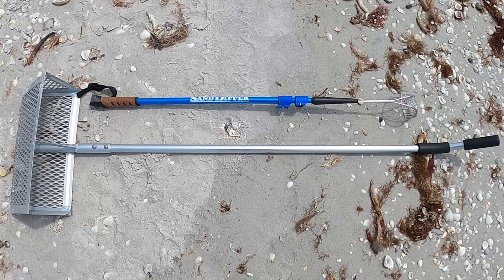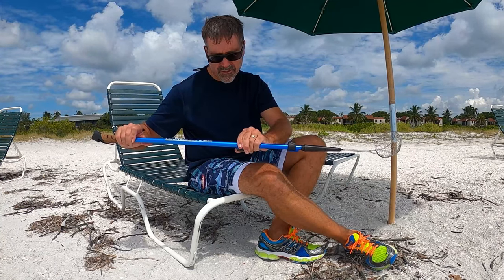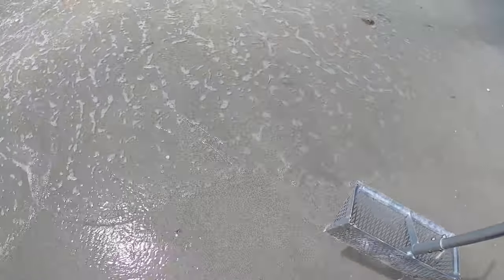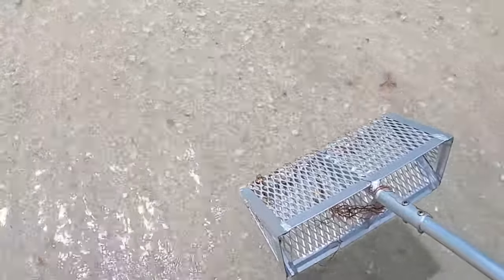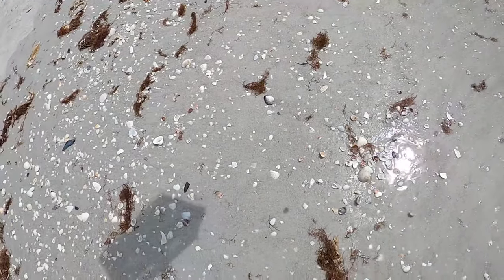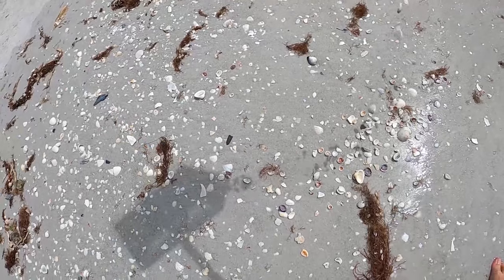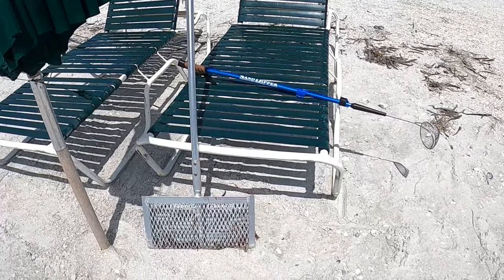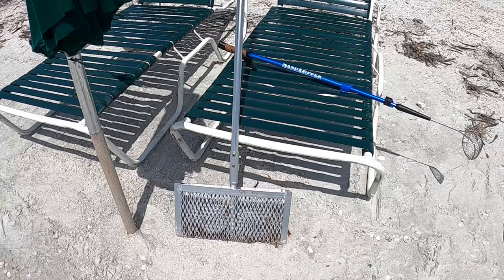Shelling 101 Quick Beach Hacks N Tips Sand Rake vs Sand Dipper Episode Four Sanibel Island Edition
In this video entitled "Shelling 101 Quick Beach Hacks N Tips Sand Rake vs Sand Dipper Episode Four Sanibel Island Edition" we will compare the uses of two important pieces of shelling equipment: the sand flea rake and the Sand Dipper.  Understanding that both have their individual purposes, this "versus" video seeks to educate you on the merits of both tools.  Additionally, I hope you'll enjoy a virtual trip to Sanibel Island.

Video Equipment: GoPro 7, GoPro 8, and the Samsung S10+.
Shelling equipment: Sand Flea Rake, Sand Dipper (both available at stores and online).

Amazon Affiliate Link:  Please help support this channel by purchasing your shelling products though my Amazon Affiliate link and a small percentage of your purchase will help me continue building the channel (THANKS).

Shelling Books:
Florida's Seashells: A Beachcomber's Guide

Sand Flea Rakes -
Florida Sand Shovel

Heavy Duty Sand Flea Rake

Sand Dipper (Pink)
Sand Dipper (JR)